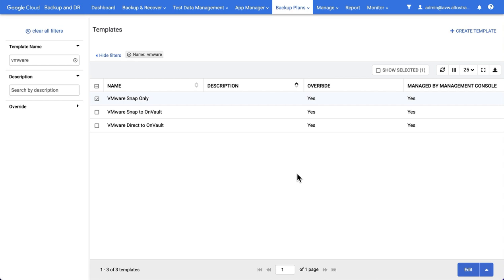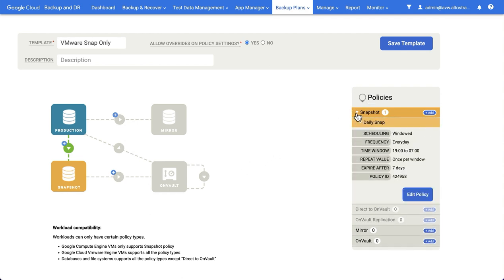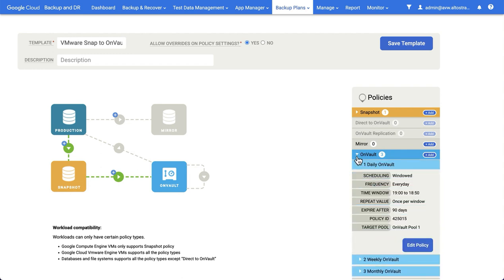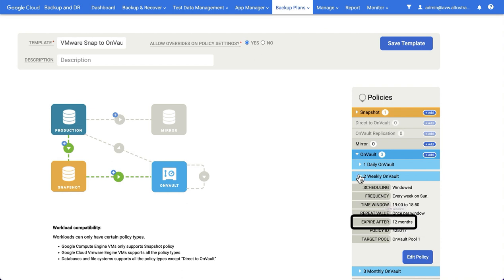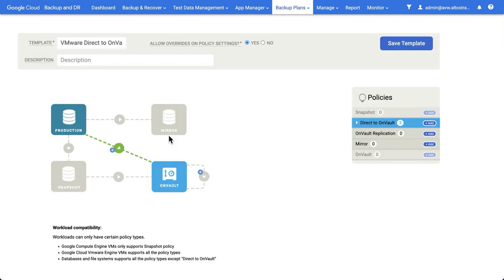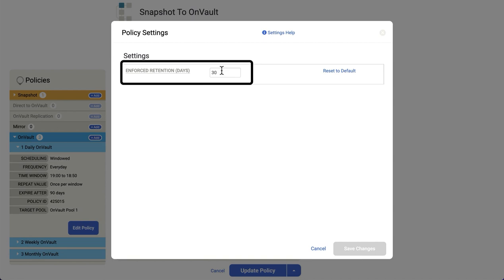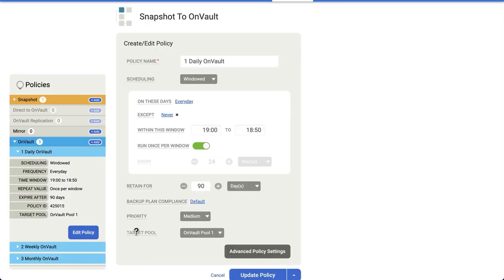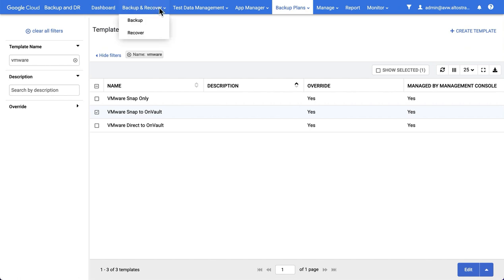Google Cloud Backup and DR - Creating backup Plans for VMware VM backups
In this video we discuss how to create backup plans for VMware VM backups.